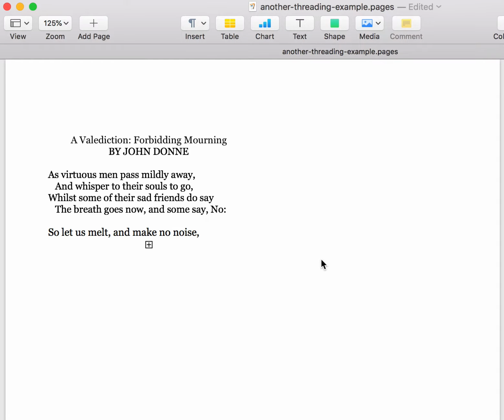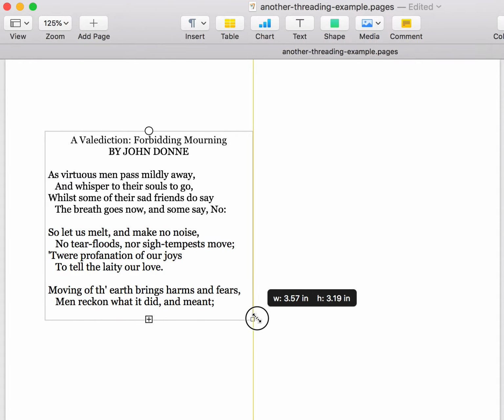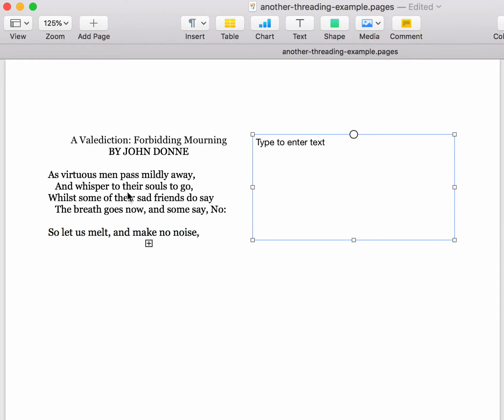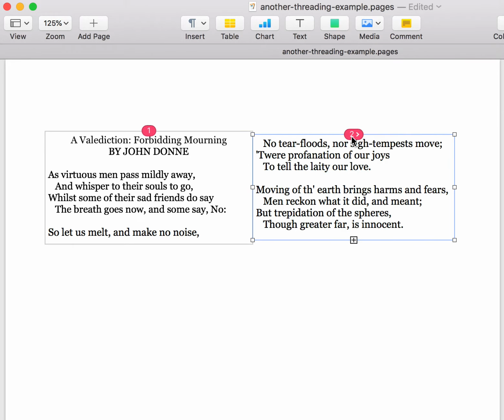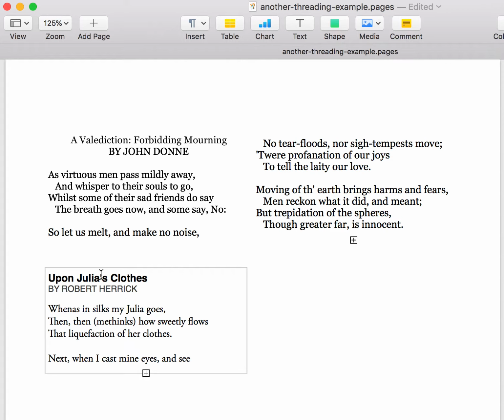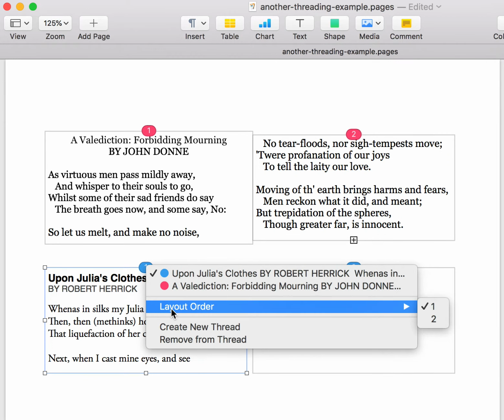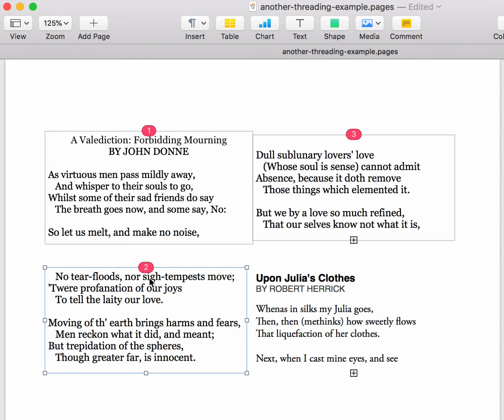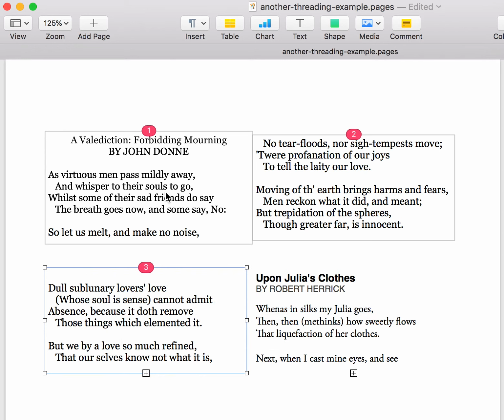Using threaded text boxes in Pages 7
"Take Control of Pages" author Michael E. Cohen explain how the new threaded text boxes work in Pages 7.